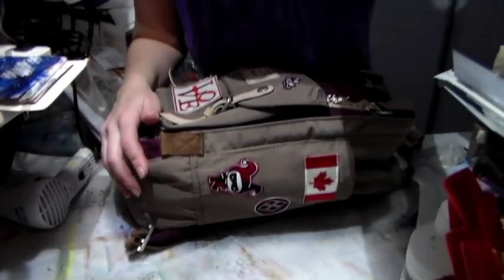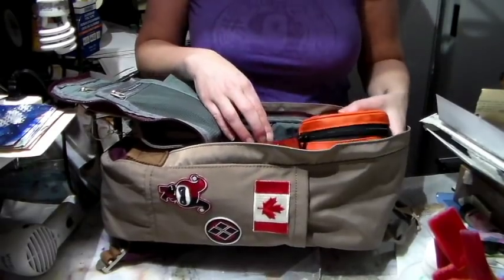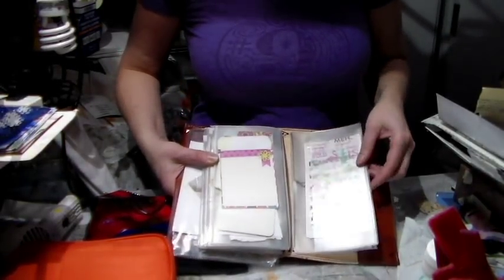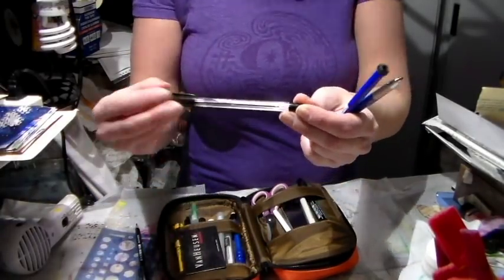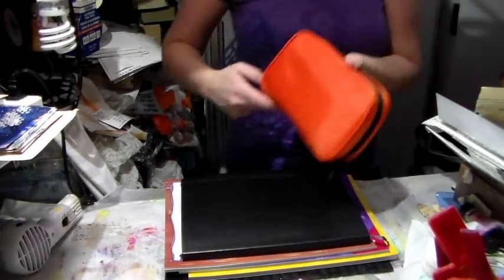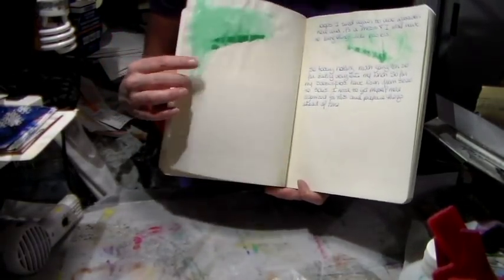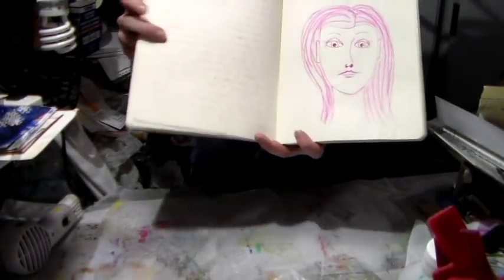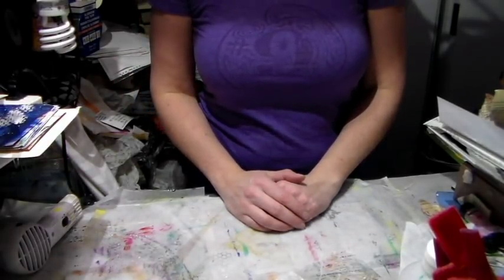What's in my bag - new routine with favorites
I really wanted to wait until I knew that this was really a routine that I was keeping up with!  And I am so here it is in case it inspires some of you to bring supplies to work as welll!!!